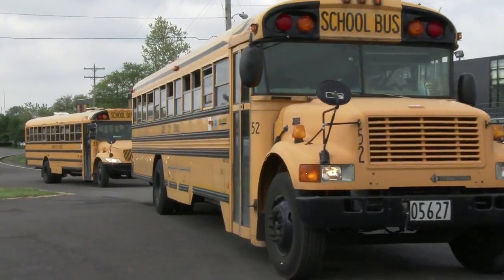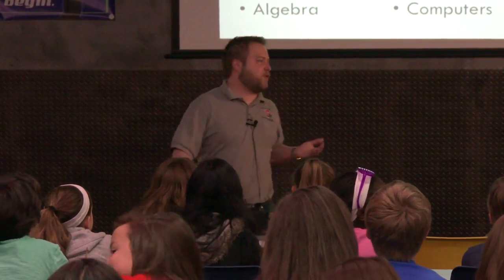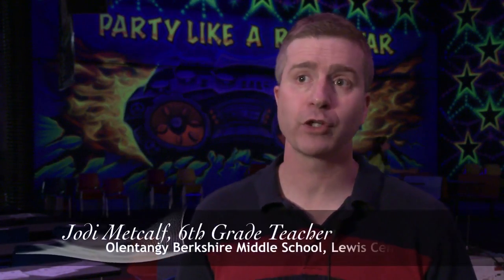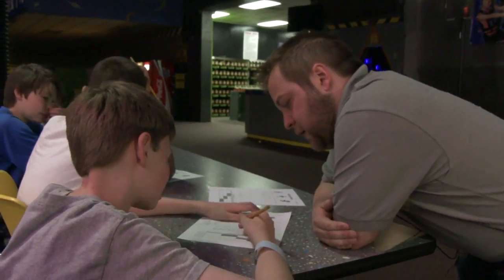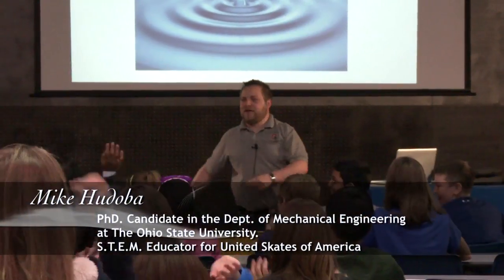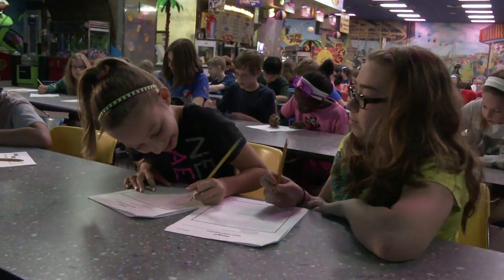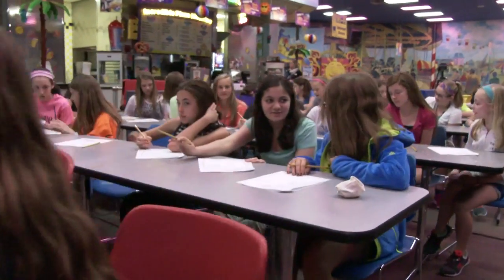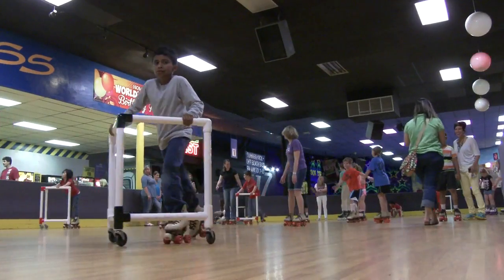STEM Field Trips with United Skates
A unique educational experience that gets students EXCITED about learning! Students will learn how the concepts of SCIENCE, TECHNOLOGY, ENGINEERING and MATH can be found in everyday experiences, even FUN experiences like ROLLER SKATING!